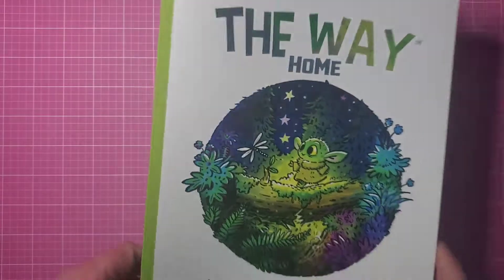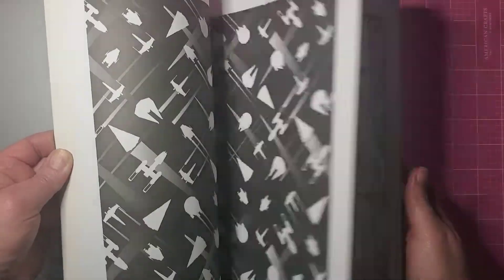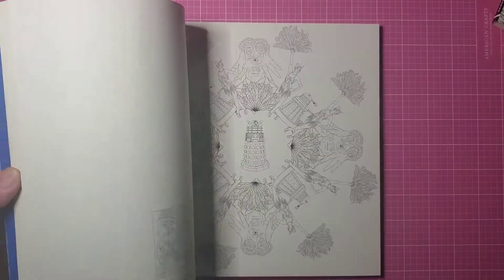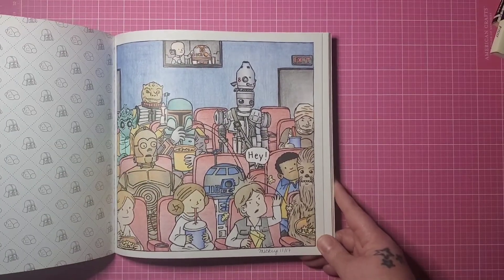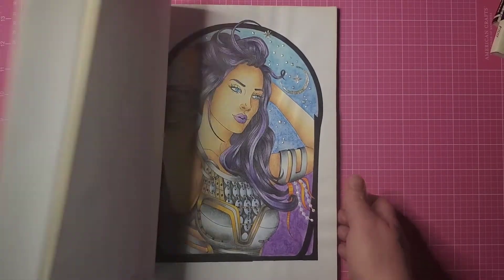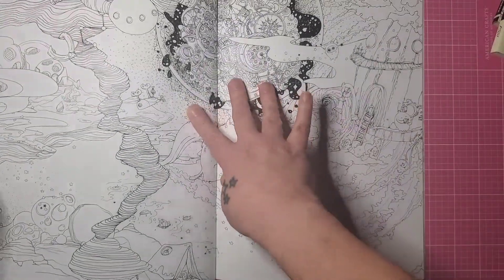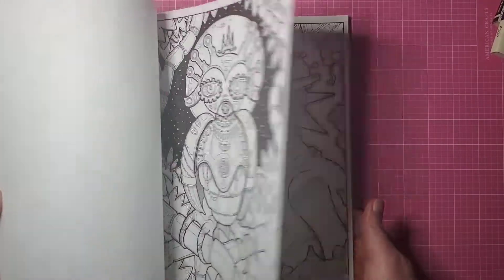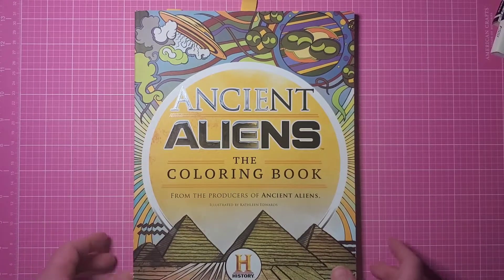Science Fiction Book Collection | Completed Pages | Adult Coloring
A quick look at my collection of sci fi coloring books. I hope you enjoy!

CHAPTERS

00:00 – Intro

01:00 – the way home Morgan O'Brien

01:35 – art therapy star wars

02:55 – Dr who

03:30 – Crayola art with edge star wars the mandalorian

03:57 – Disney characters steampunk

04:25 – Darth Vader and Family Jeffrey brown

05:04 – Bella Futura Jennifer Zimmerman

06:05 – Whimsical Dreamland Irina ossipova

08:10 – Steampunk robots rj Hampson

08:39 – futuristic world's Josh carrington

09:00 – steampunk devices Jeremy elder

09:30 – steampunk animals Jeremy elder

09:50 – ancient aliens